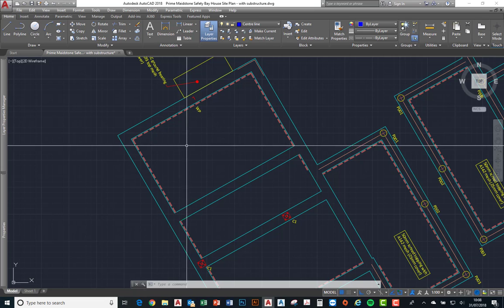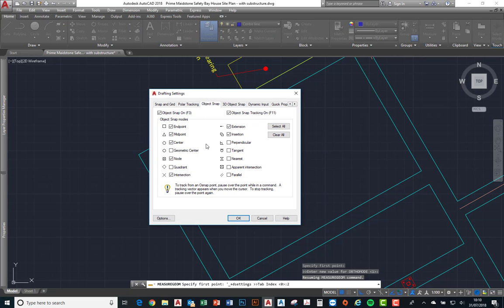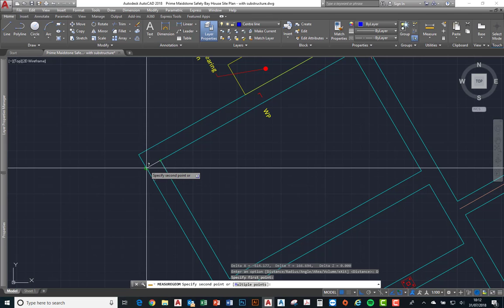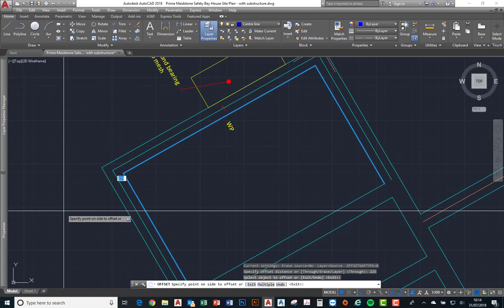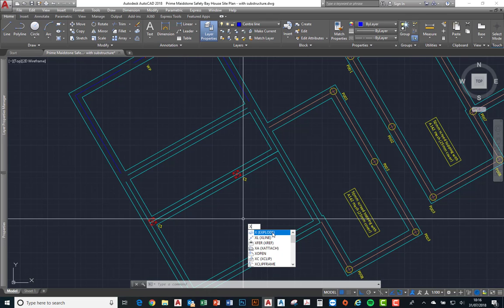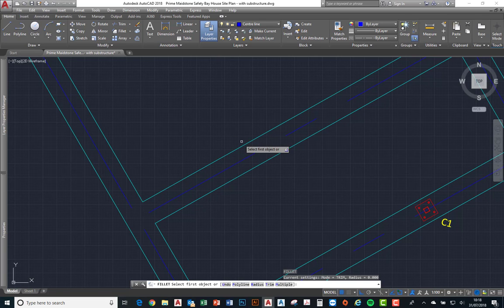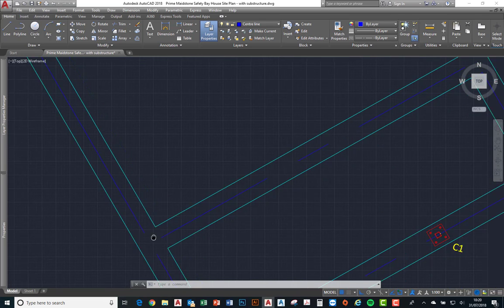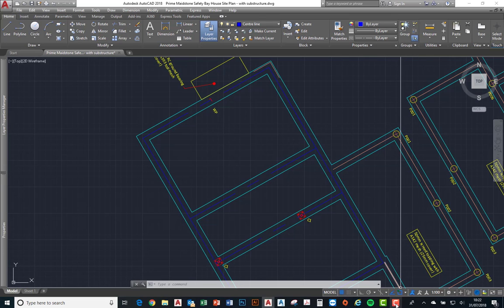Video 3 Create centre lines for a dig using offset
TruEye training video 3
Autocad 2018 create centre lines for a dig